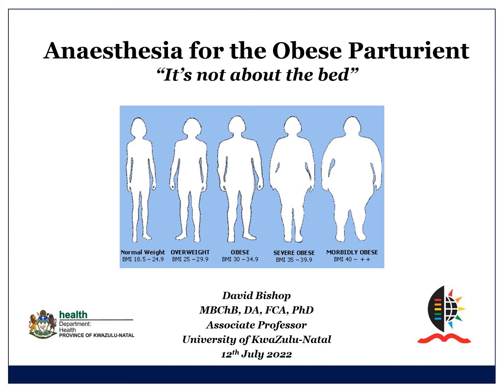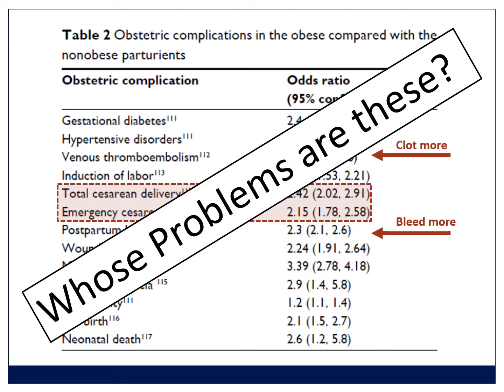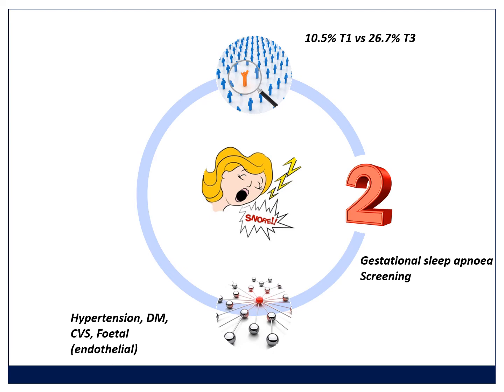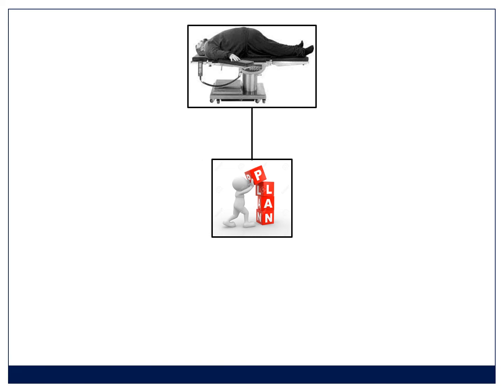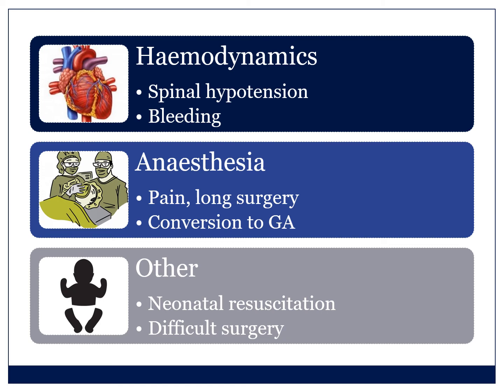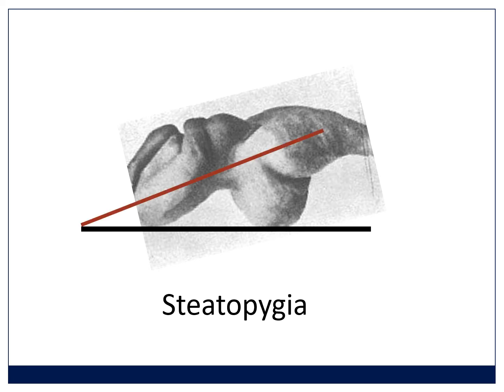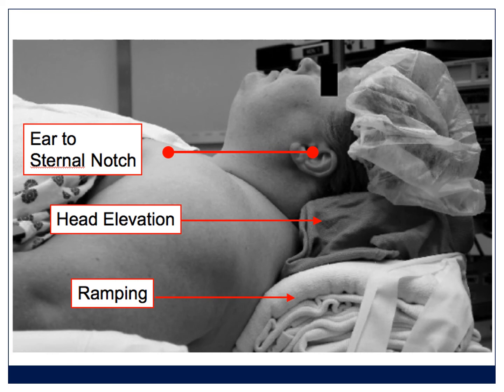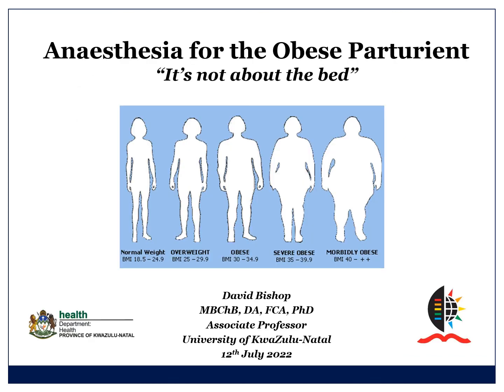Anaesthesia for the obese parturient.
A short summary of the perioperative anaesthetic management of the obese patient for Caesarean Section, focusing on basic principles at district hospital level.